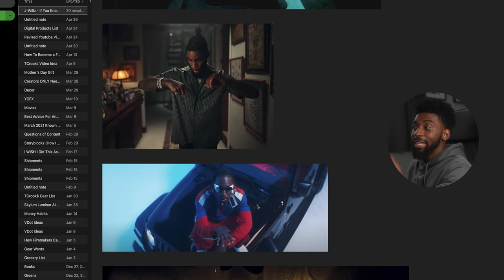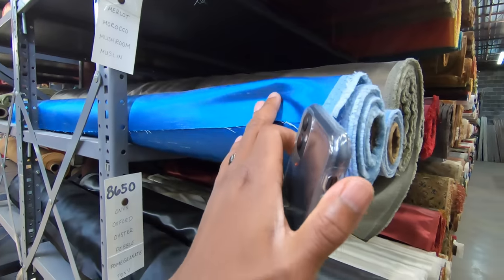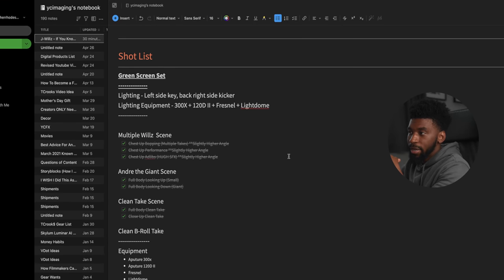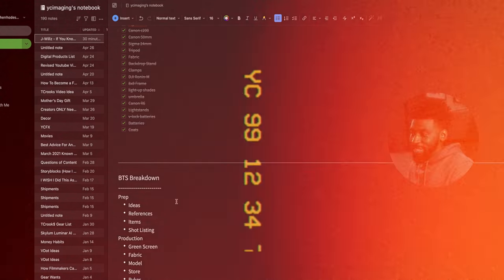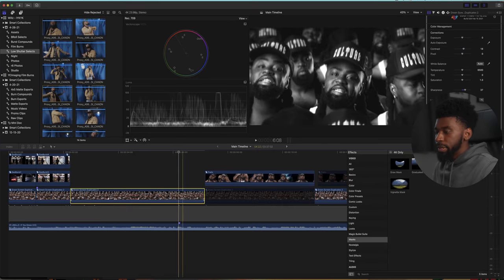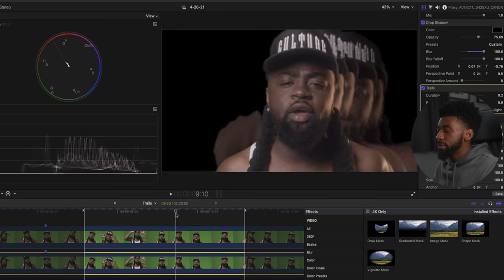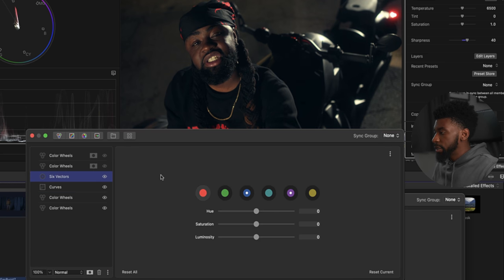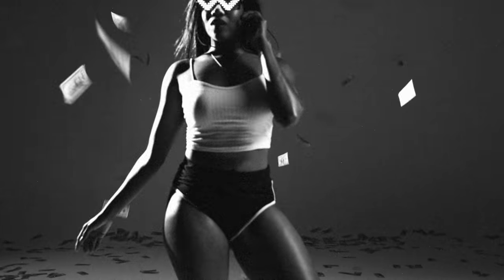You Won't Believe How We Made This Music Video (Start-to-finish Behind The Scenes)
Promo - 45 Days Of Extended Pro Trial
Equipment Used To Make This Video - Via Amazon
Canon c200 (Camera) Via B&H
Sigma 24mm f/1.4 EF (Lens) Via Amazon
Canon 50mm f/1.4 (Lens) Via Amazon
Canon R6 (Body) Via Amazon
Aputure 120D II (Lighting)
Aputure 300X (Lighting)
Aputure LightDome II (Softbox)
Aputure Fresnel (Lighting)
Aputure Nova P300C (Lighting) Via Amazon